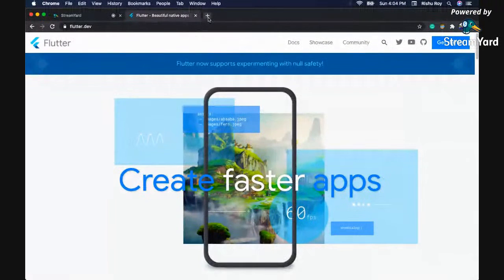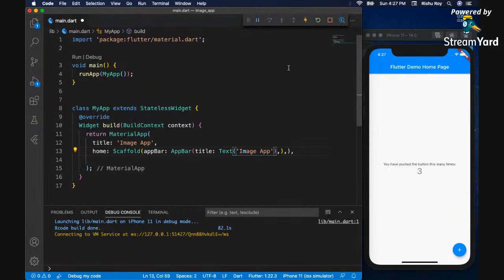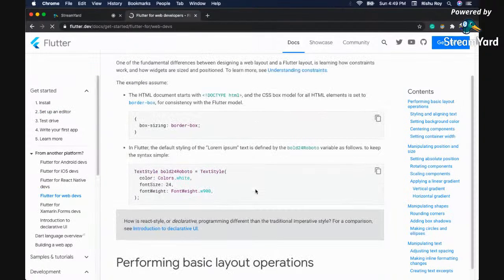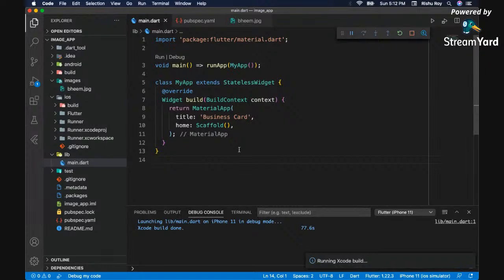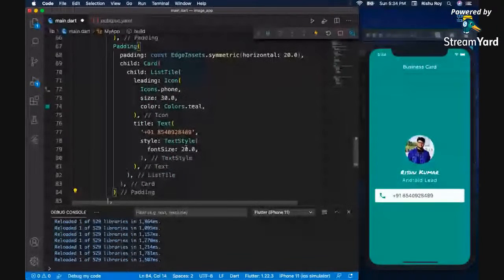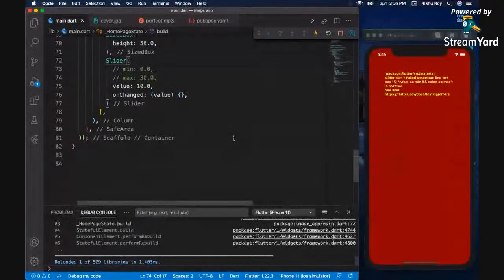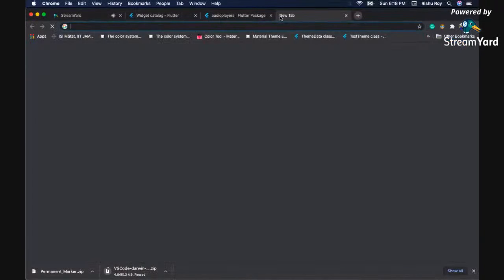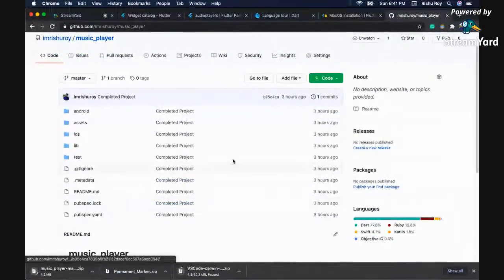Beginner’s guide to Mobile App development | DSC OIST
Hello everyone DSC OIST is organizing its first event of the App Development track.

Beginner's Guide to Mobile app development - this is a 2-day event in which the highlight for the 1st day would be how to set up the environment in your personal desktop to develop the app. Learn how to develop a cross-platform app using flutter.

On 2nd day learn how to develop a basic music player app, an image display app, and many more interesting things.